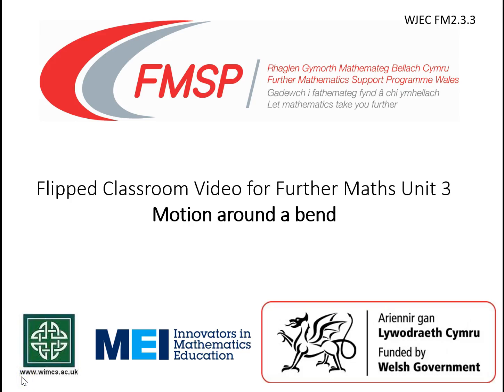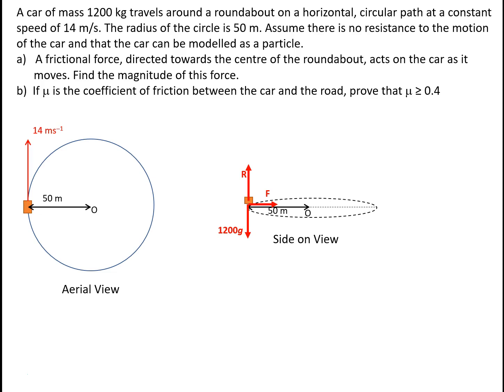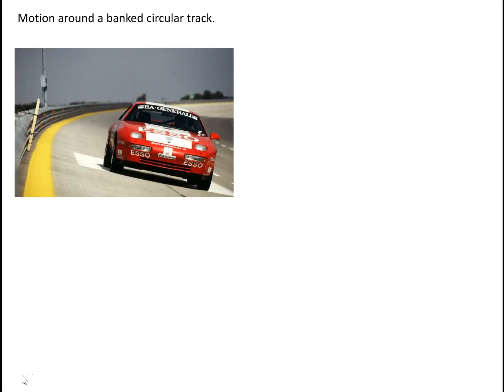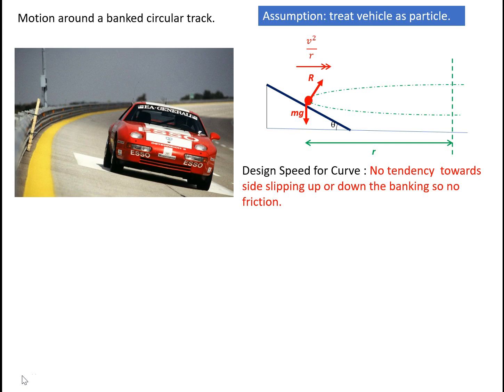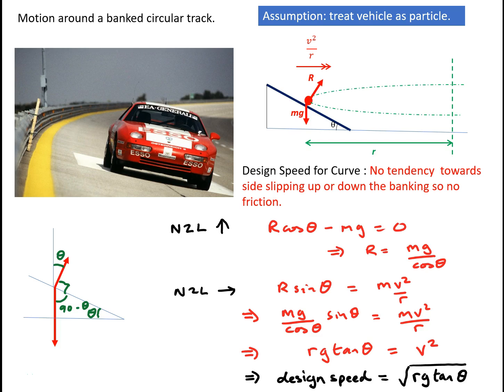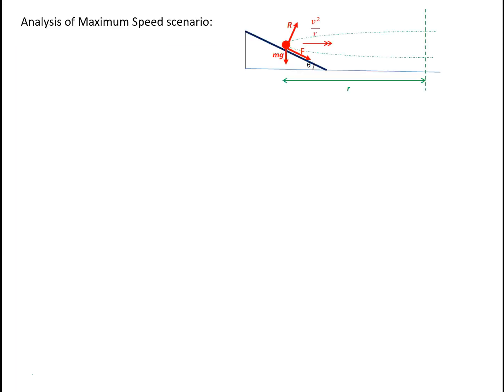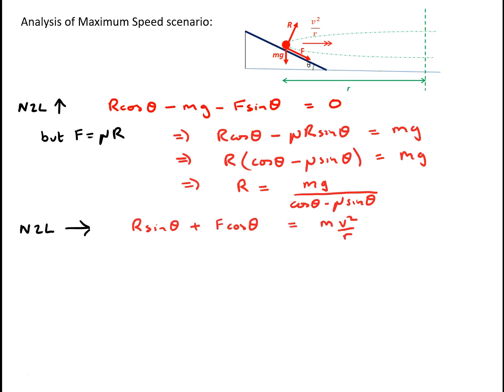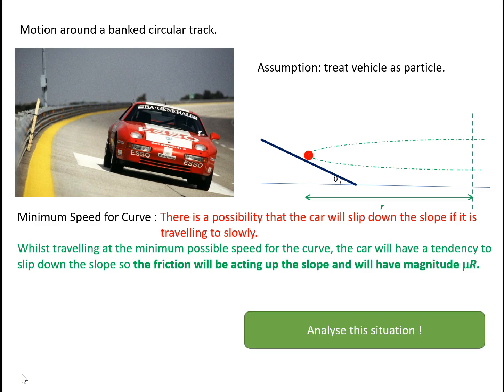FM2 3 3b 3 Banking